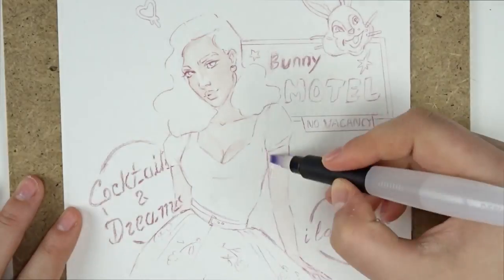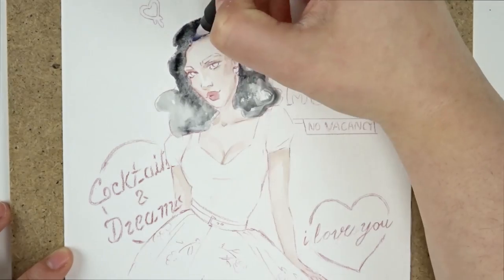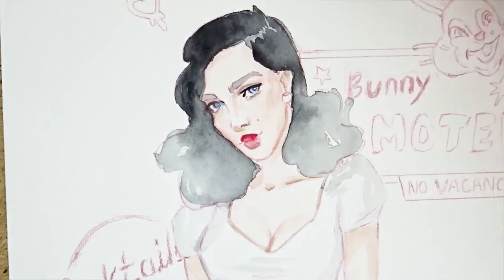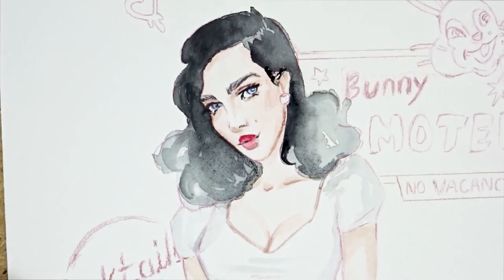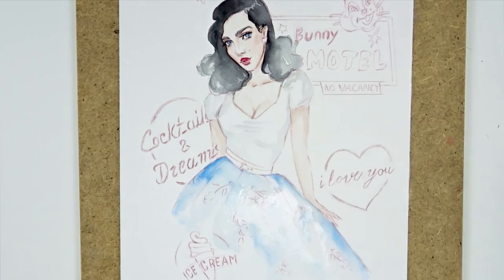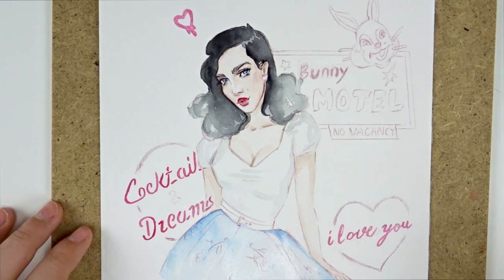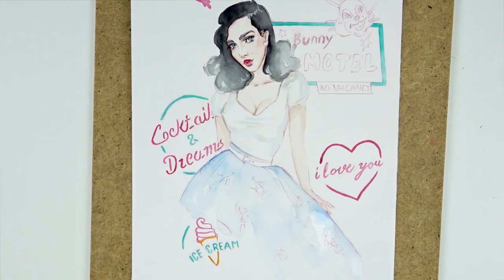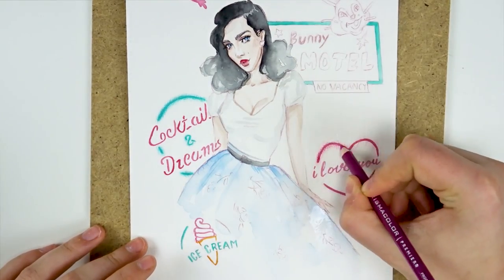3 ART RESOLUTIONS for 2019 【 Youtube Artist Collective - Vintage】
In this video, I paint a vintage pin-up beauty for this month's Youtube Artist Collective theme "vintage"! I'll also be discussing my 3 art resolutions for 2019!

❤ Common art supplies ❤

Mars Micro Mechanical Pencil Width: 0.5mm

Faber Castell 9000 graphite pencils

Shinhan Touch Liner drawing pens - Set of 7 Black pen

❤ Art material used for this painting: ❤
- Hahnemühle cold pressed watercolor paper
- St.Petersburg white nights watercolors
- Prismacolor encil crayons
- Pigma Micron black fineliners
-Derwent water brushes

❤ Members of YTAC❤

❤ Other YTAC videos ❤